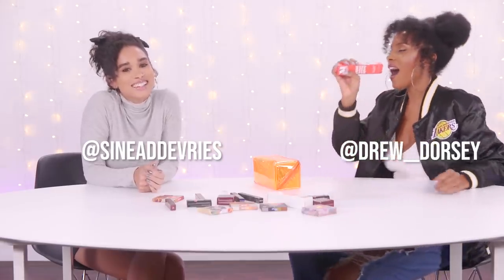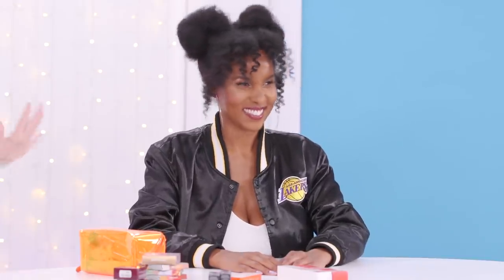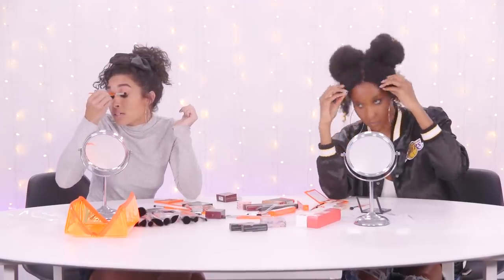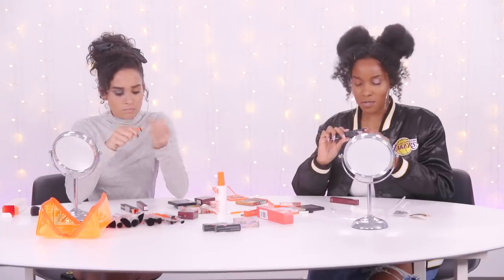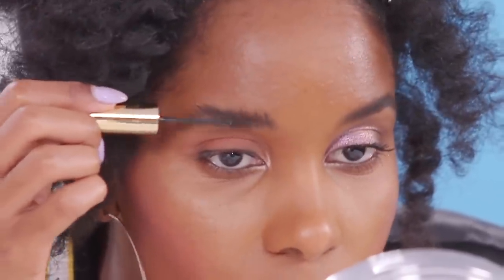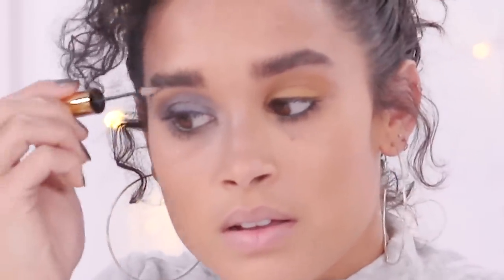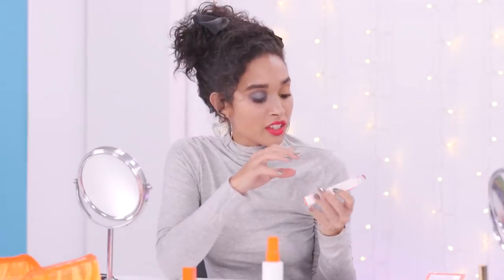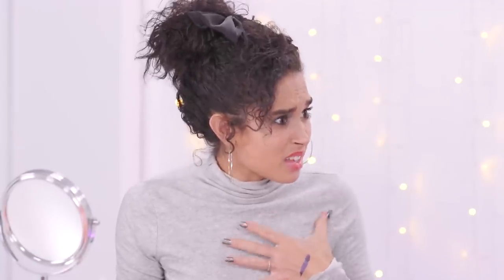First Time Trying Fashion Nova's BEAUTY LINE?! *honest review*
Fashion Nova has a beauty line?! We put their Maven makeup to the test on Beauty Break! Then, watch us rediscover American Eagle!

We review fashionnova beauty!